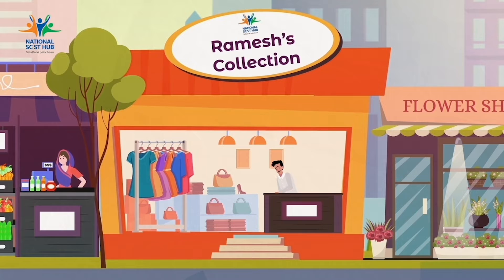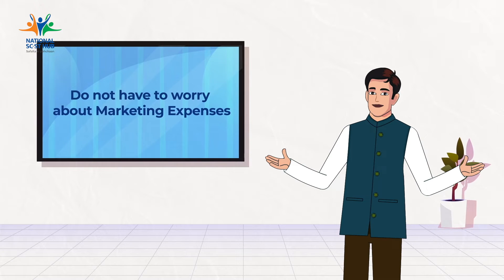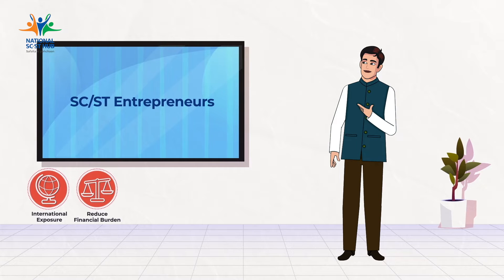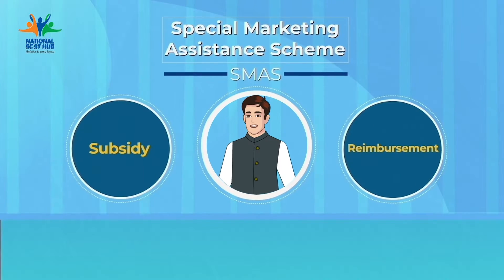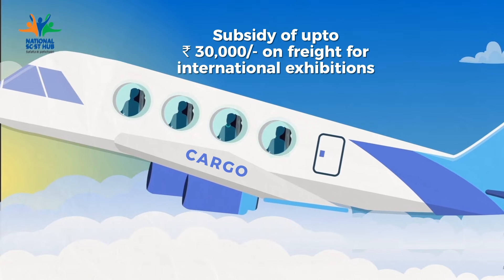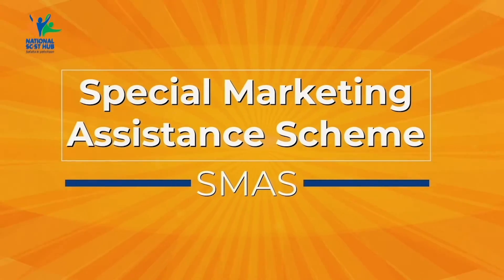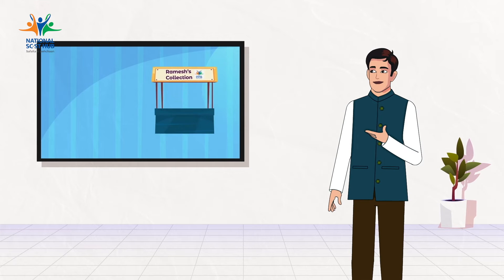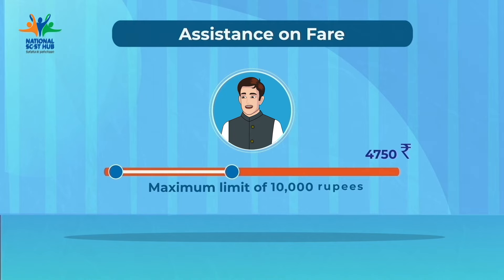GARO - SMAS Explanatory Film